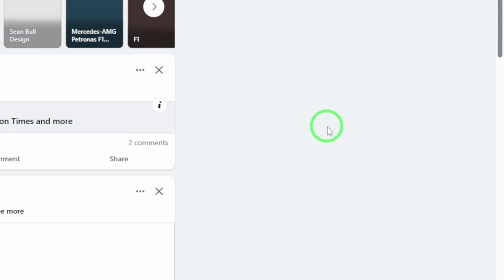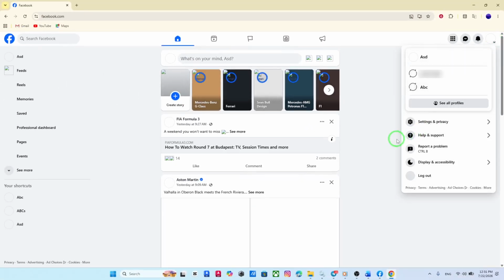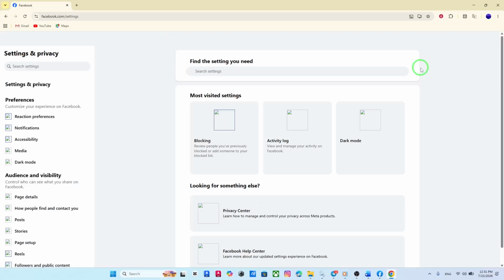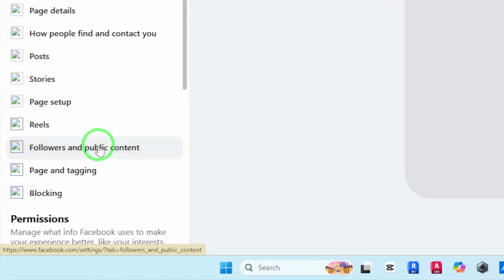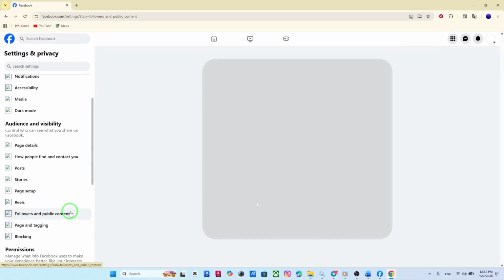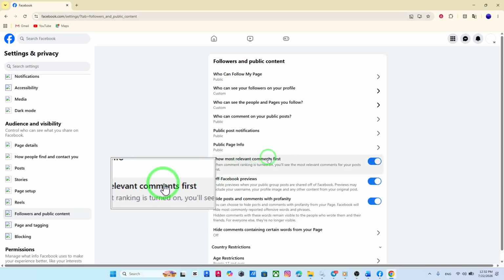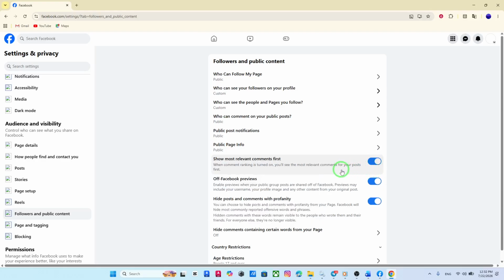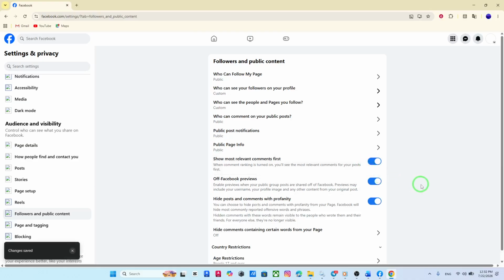How To Show Most Relevant Comment First On Facebook Web On PC (New Update)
Learn how to show the most relevant comment first on Facebook web using your PC with the latest update.

This quick guide walks you through the exact settings to improve how comments are displayed on your posts.

1. Open Facebook web

2. Click on your profile photo at the top right corner

3. Enter to Settings and Privacy

4. Enter to Settings

5. Then Followers and public content

6. Enable Show most relevant comments first-

Chapters:
00:00 Intro
00:12 Soultion
01:05 Outro